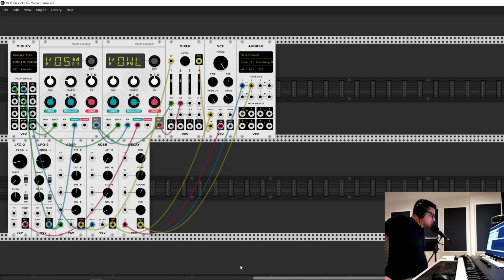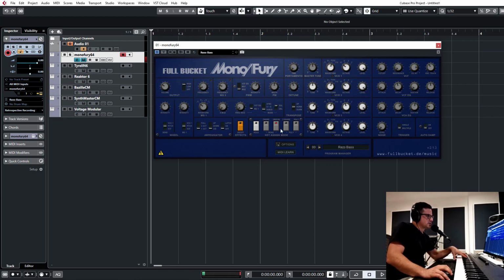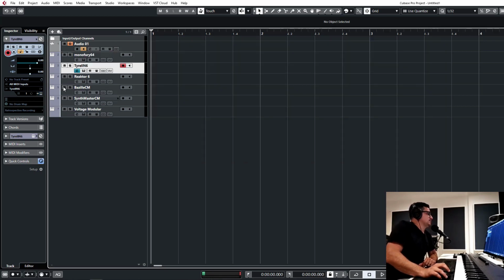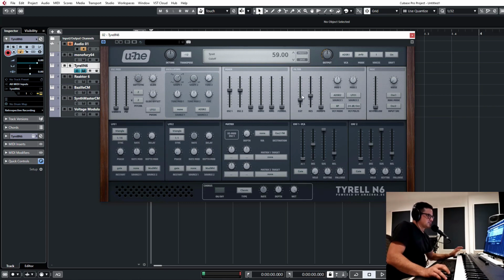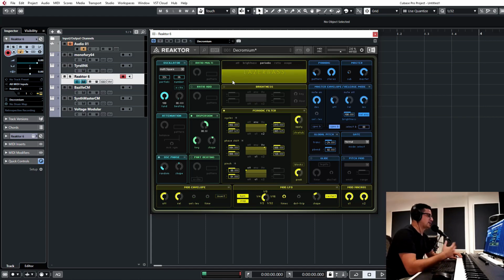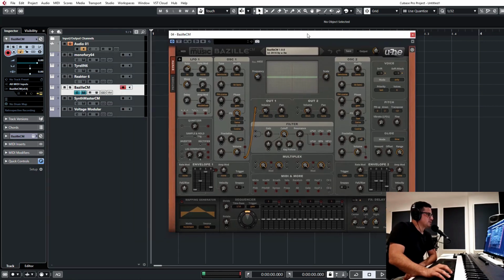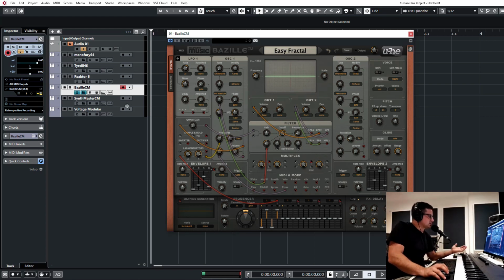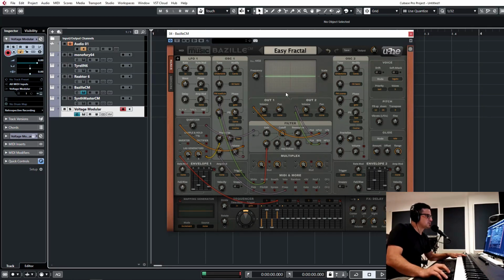Top 5 Free Synth Plugins with Protoculture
Nate's back with another Top 5 Free Plugins video and this time he's looking at synths.

Whether you're looking to explore modular synthesis, looking for an awesome bass or just love free stuff, these synths are simply a no-brainer when it comes to expanding your plugin arsenal.

Go check out what he's found for you guys to get your hands on for FREEEEEE!